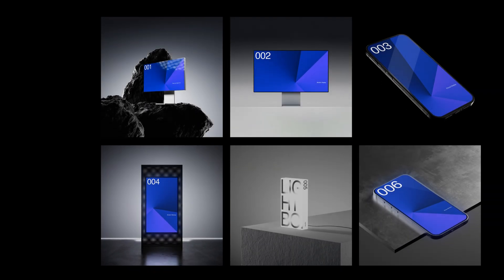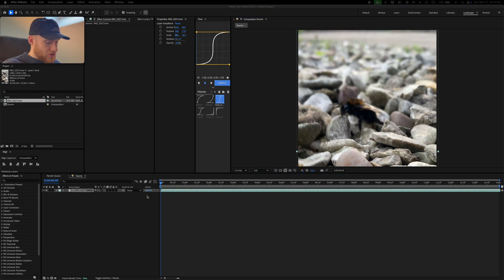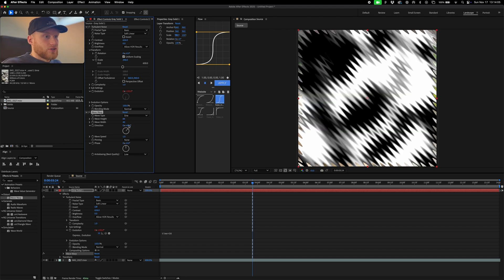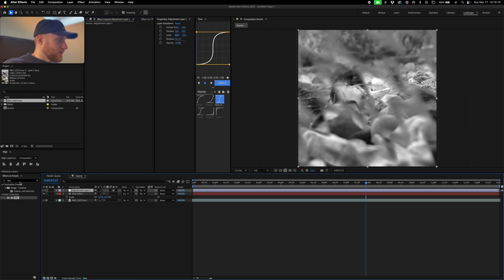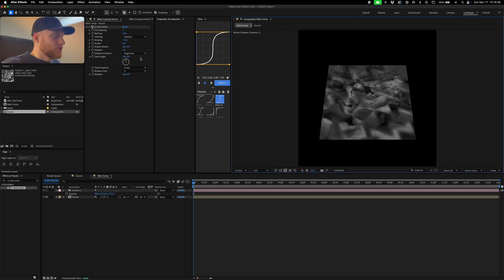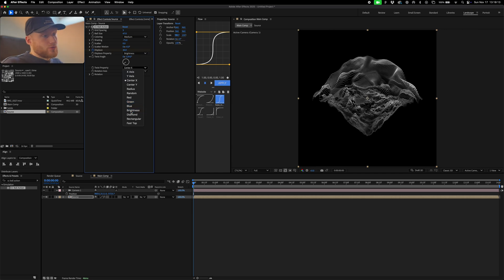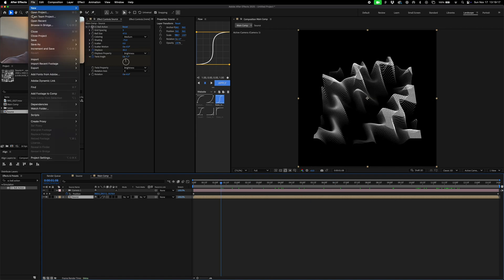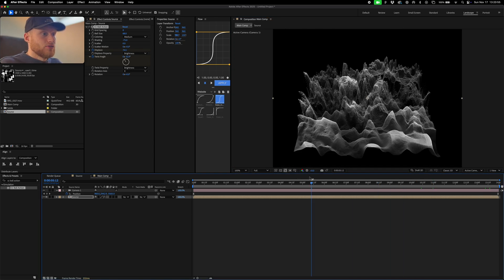Create Stunning 3D Point Clouds in After Effects – No Plugins Needed!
Learn how to create a captivating 3D point cloud animation in After Effects using built-in tools only—no plugins required. This step-by-step tutorial covers setting up compositions, applying effects like Turbulent Noise and Wave Warp, and fine-tuning details for a professional look.

0:00 - Introduction and Overview
0:35 - Asset Information & Gumroad Freebies
0:52 - Setting Up the Composition in After Effects
1:11 - Adding Source Footage and Adjustments
1:36 - Applying Turbulent Noise Effect
2:01 - Tweaking Transform Settings and Evolution
2:21 - Adding Wave Warp Effect
2:40 - Experimenting with Blend Modes
3:04 - Balancing Brightness and Contrast
3:21 - Main Composition Setup & CC Ball Action Effect
3:46 - Configuring Camera Layer and Displacement
4:11 - Using Displacement and Twist Functions
4:37 - Adjusting Twist with Lightness Values
4:56 - Enhancing 3D Effect with Camera Movements
5:16 - Using Turbulent Noise for a Unique Effect
5:36 - Improving Color Fidelity with Project Settings
6:02 - Final Adjustments and High Fidelity Tips
6:26 - Outro and Future Possibilities